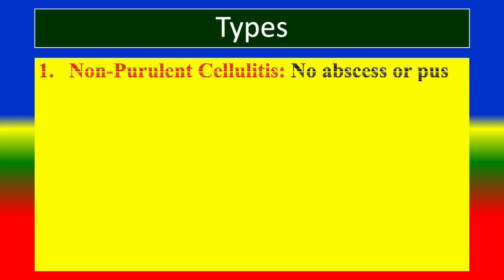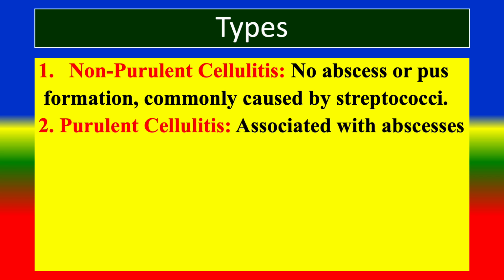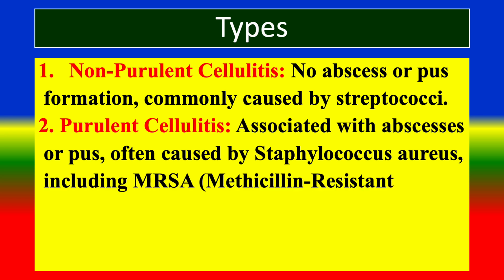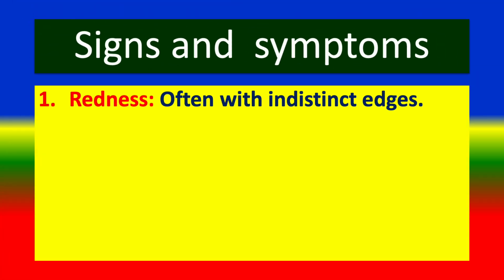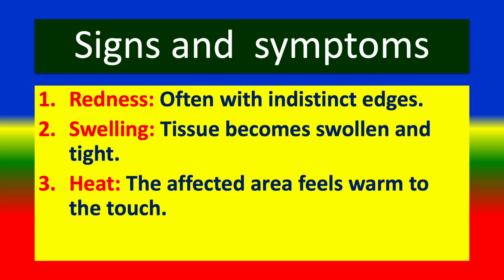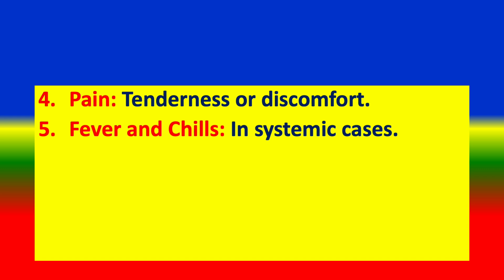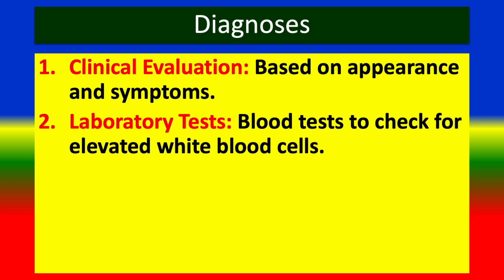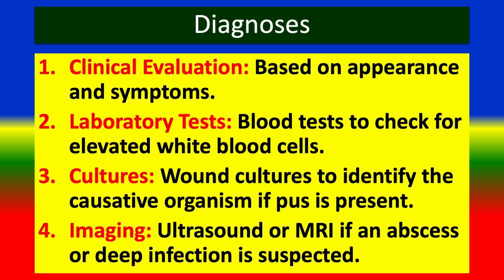CELLULITIS - Definition, types, cusses, pathophysiology, signs & symptom, medicine